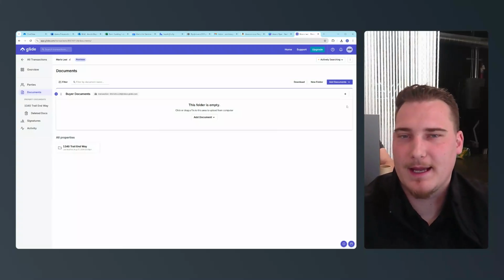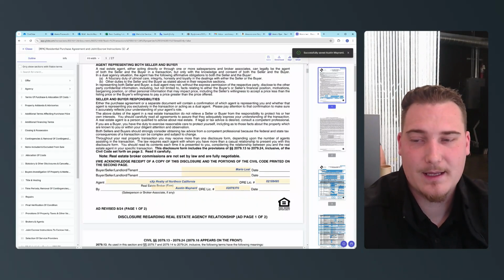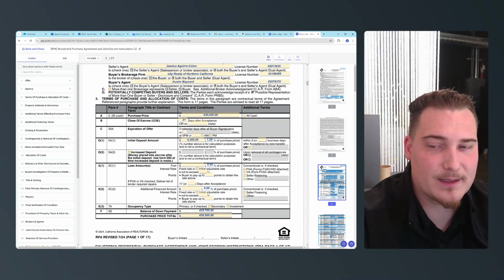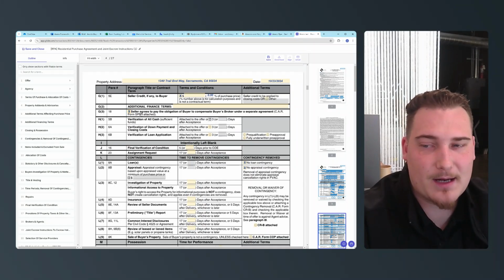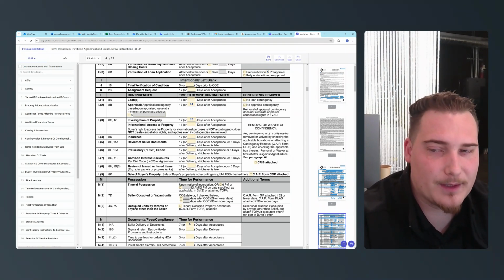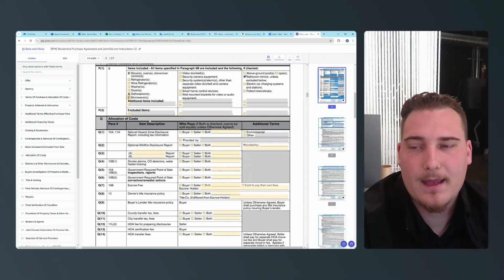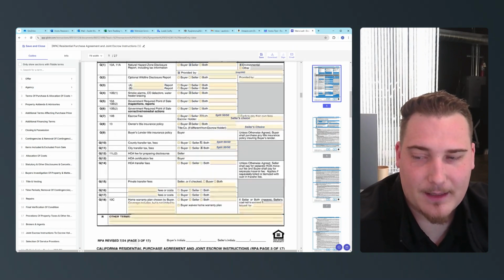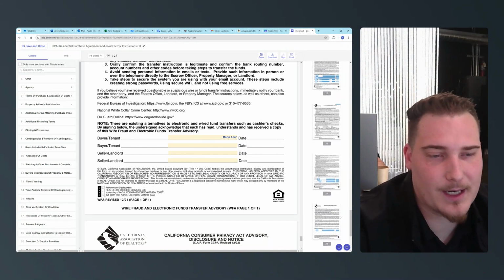RPA TRAINING VIDEO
Going over the RPA (Residential Purchase Agreement) & How to fill it out